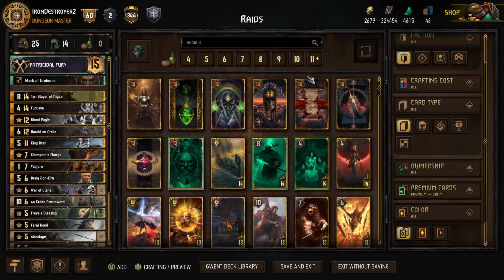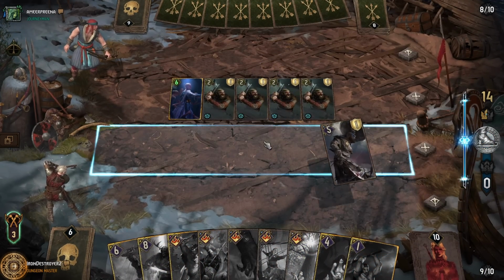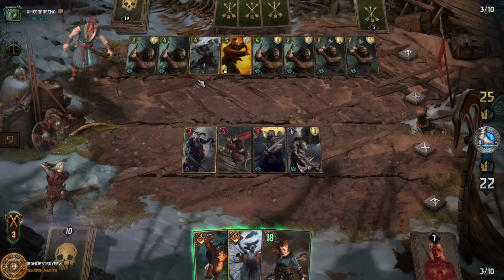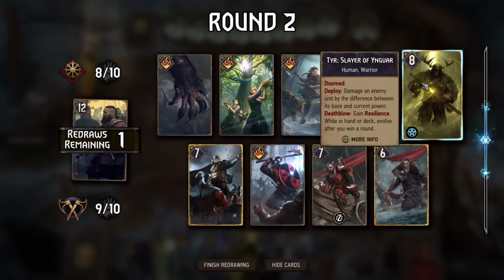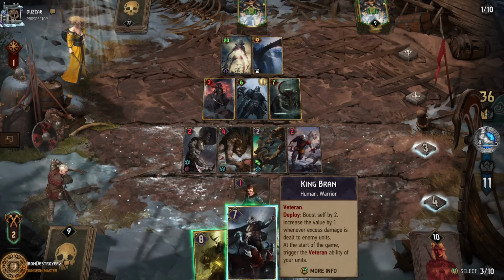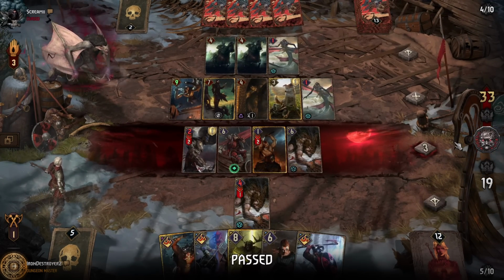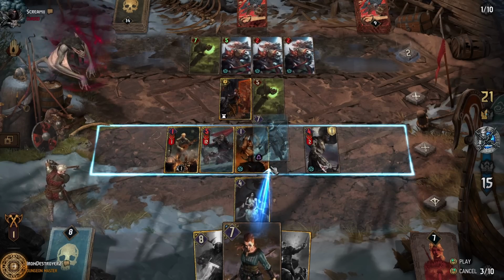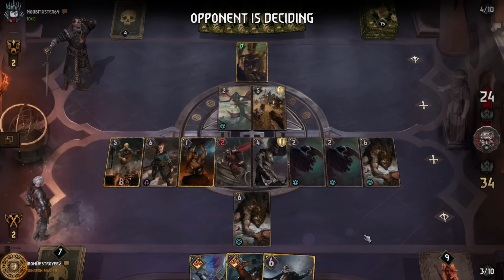Raid Warriors Just Work (Gwent Skellige Patricidal Fury Deck)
0:00 Intro and Deck
1:48 Game 1: Precision Strike Dwarves
13:12 Game 2: Frost
23:24 Game 3: Vampires
36:09 Game 4: Spotter Spam
48:41 Summary and Options